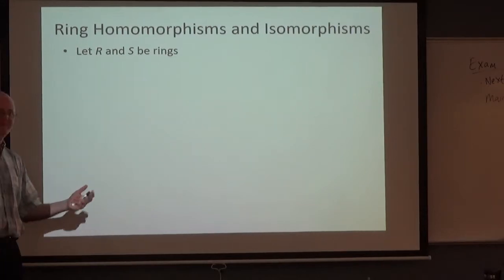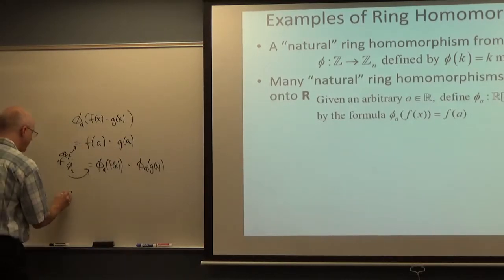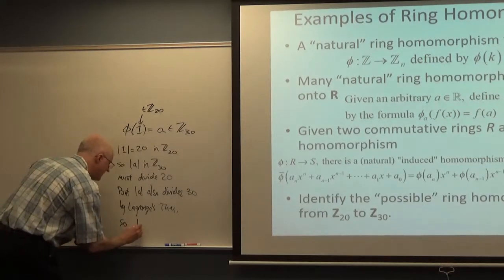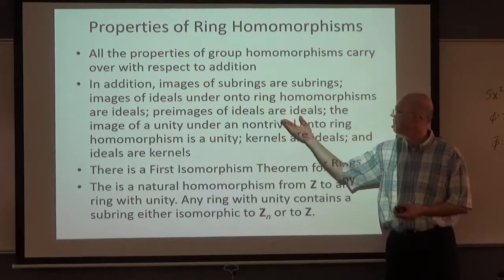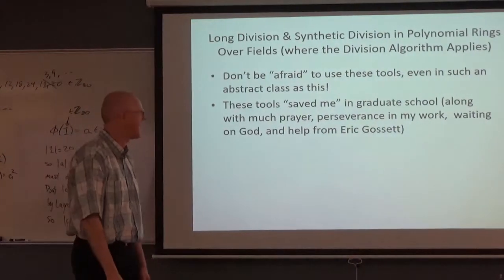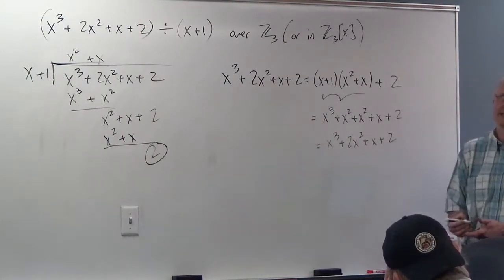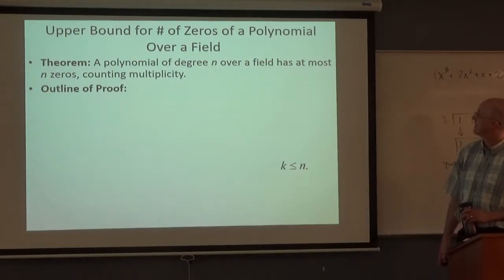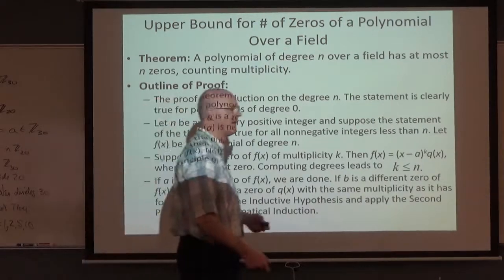Abstract Alg, Lec 28A: Ring Homomorphisms, Polynomial Long Division & Synthetic Division over Fields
Definition and examples of ring homomorphisms and ring isomorphisms, along with their properties. Long division and synthetic division over field examples. A polynomial of degree n has at most n zeros. "Contemporary Abstract Algebra", by Joe Gallian

Abstract Algebra, Lecture 28A.

(0:00) Exam 3 coming next week.
(2:26) Plan for the lecture.
(3:00) Review ring homomorphisms and ring isomorphisms.
(5:03) Examples of ring homomorphisms.
(17:26) Abstract properties of ring homomorphisms.
(21:40) Encouragement to use long division and synthetic division whenever you can.
(25:05) Long division example.
(29:03) Synthetic division on the same example.
(32:47) Inductive proof of the fact that a polynomial of degree n over a field has at most n zeros in the field, counting multiplicity.